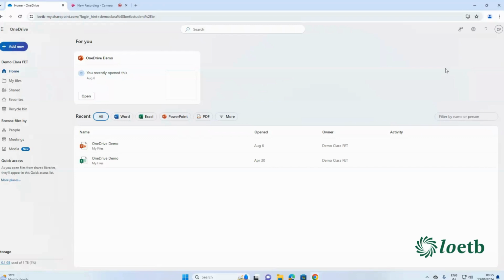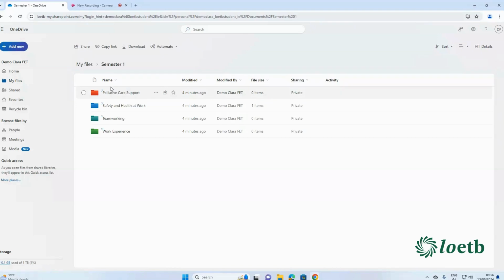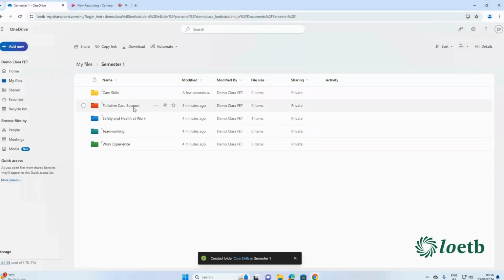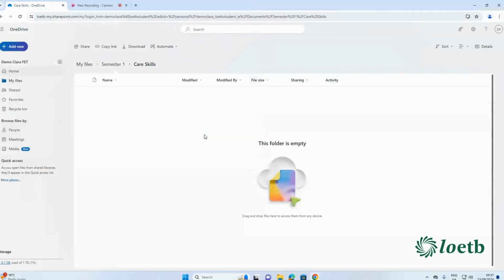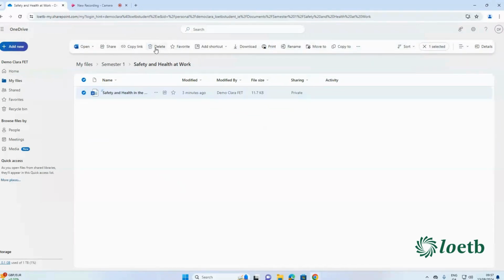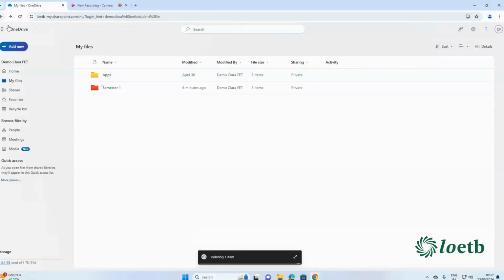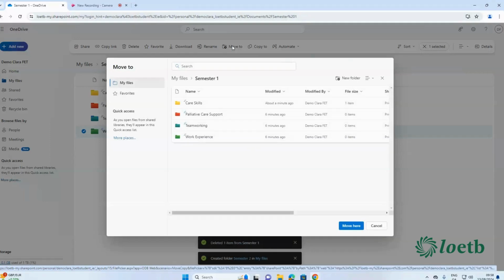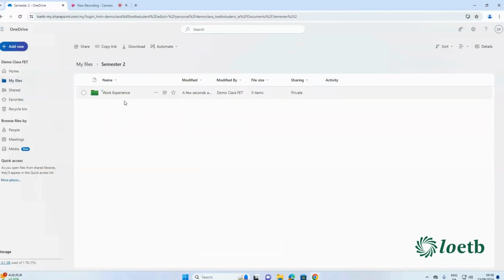How To Series - File Management on One Drive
LOETB How to Series: File Management on OneDrive.
In this video, we’ll show you simple steps to manage your files on OneDrive. Learn how to organise, save, and share documents easily, so you can keep everything in one place and access your files from anywhere. This guide is perfect for beginners who want to get started with OneDrive.